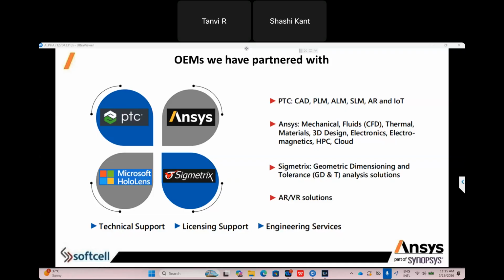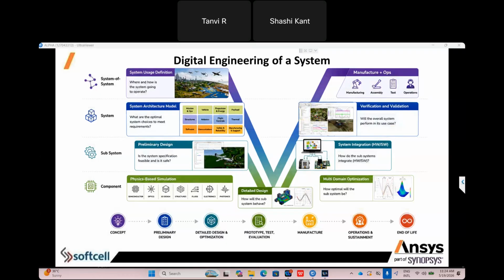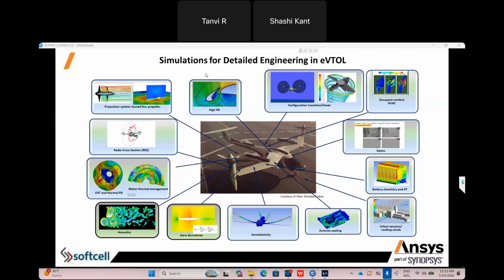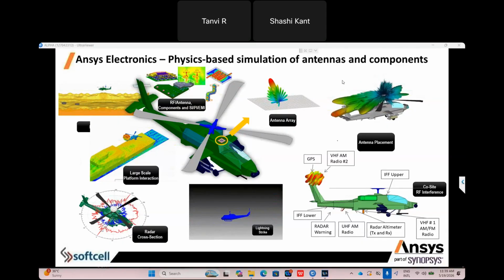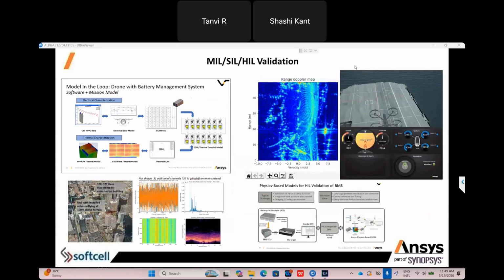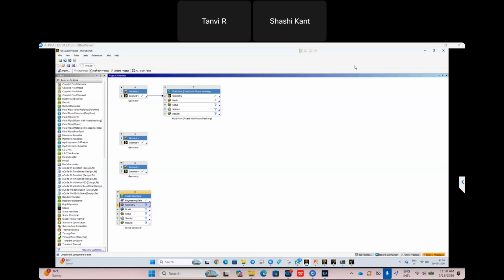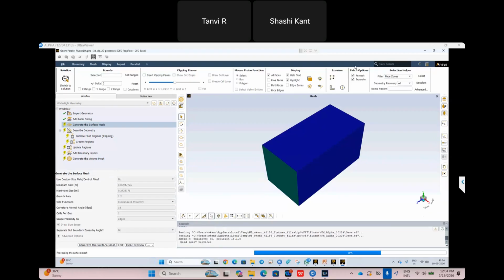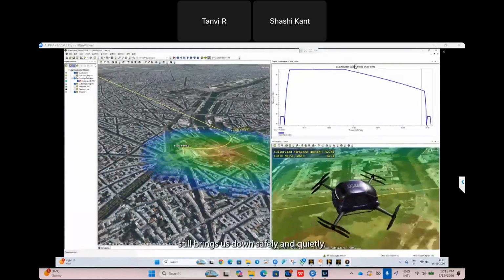Webinar on Accelerating eVTOL Development with Ansys Multiphysics & STK Mission Engineering 20260519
This webinar demonstrates how ANSYS Multiphysics Solutions and STK Mission Engineering help organizations digitally transform eVTOL development through simulation-driven engineering.